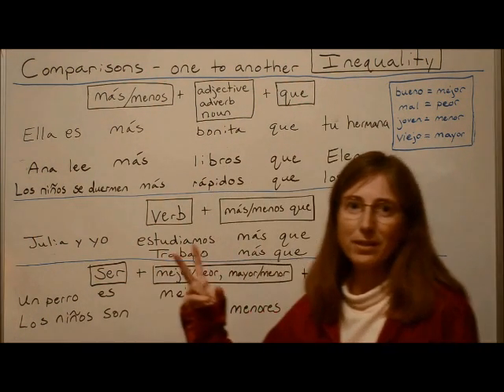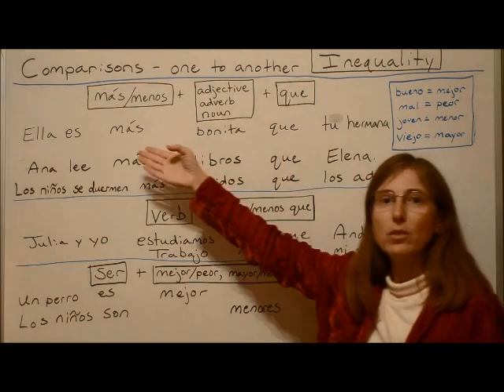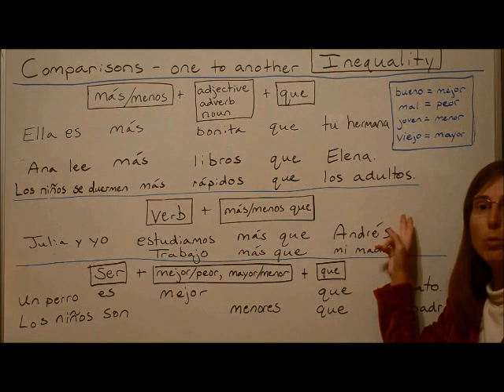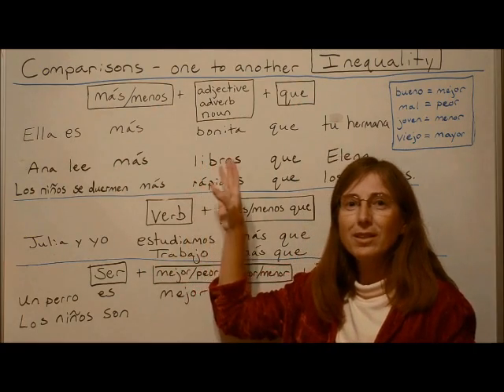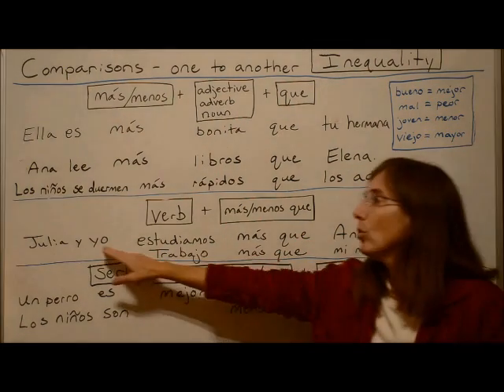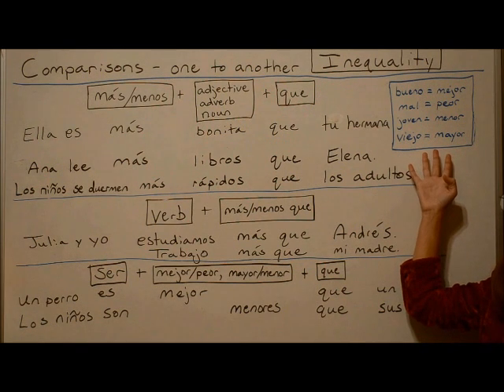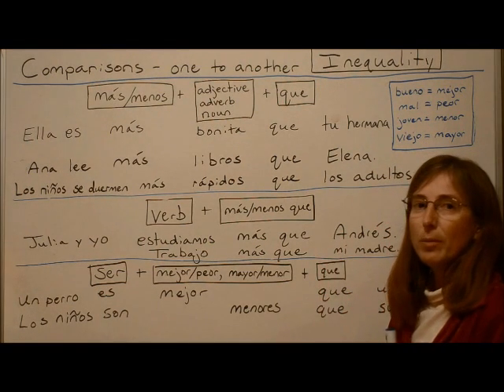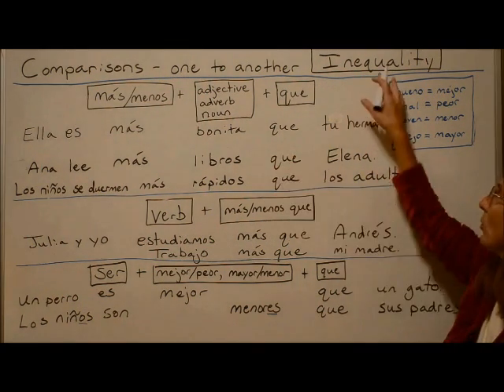Spanish Comparisons of Inequality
Spanish comparisons of inequality. Comparisons in Spanish. How to make comparisons of inequality in Spanish. Making comparisons in Spanish. Use más que, menos que, mejor que, peor que, mayor que, menor que in Spanish. Comparing things that are not equal (more than, less than, better than, worse than, older than, younger than...)